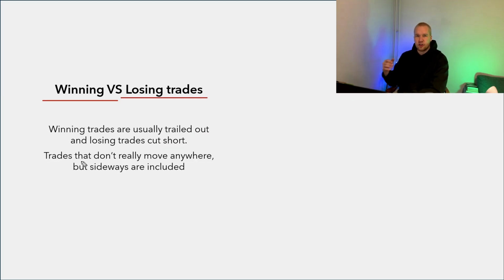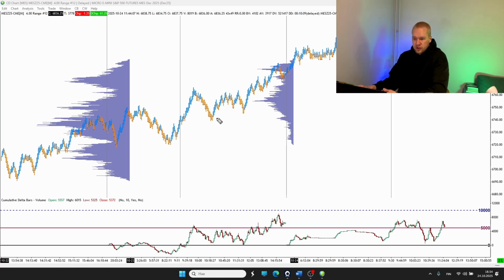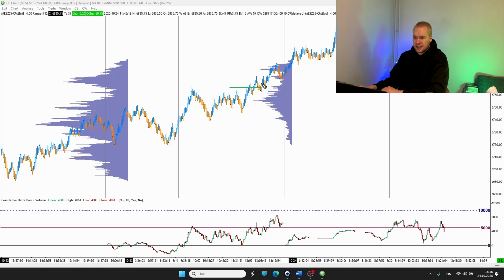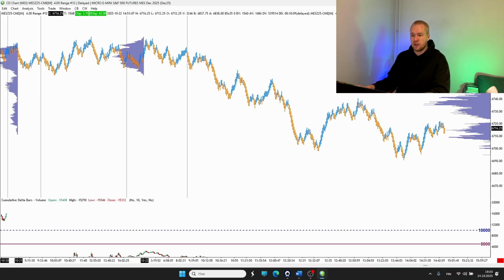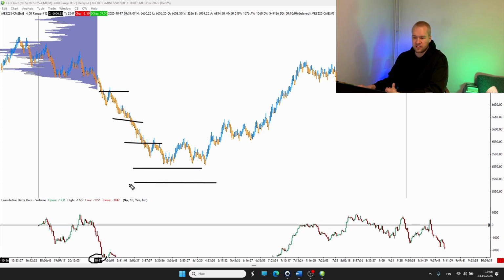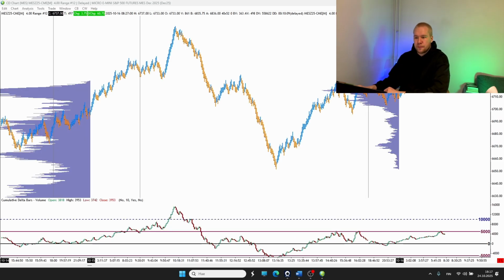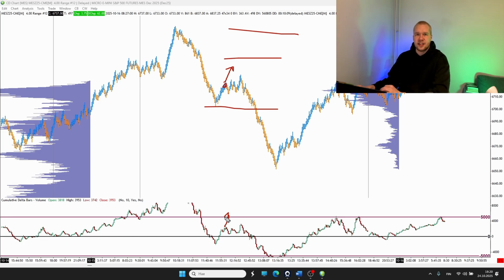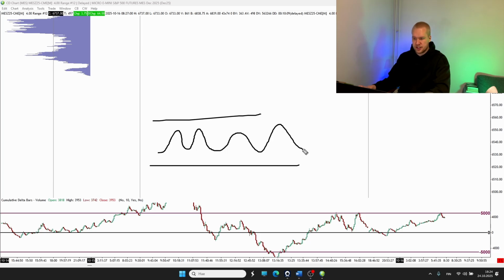When to exit your trade?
Socials

Timestamps:
0:00 - Definitions
3:14 - Winning trades
13:48 - Losing trades
22:28 - Sideways trades
27:00 - Discord